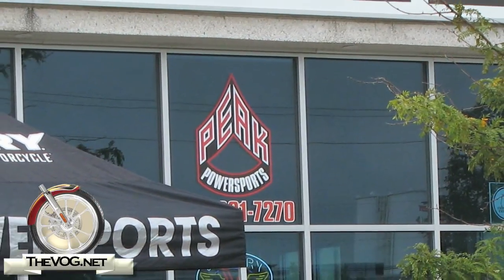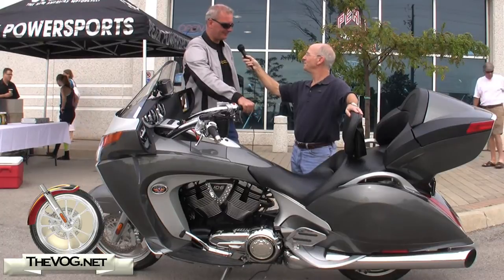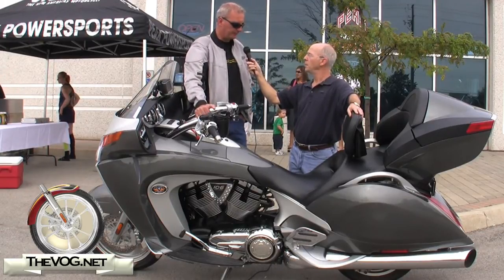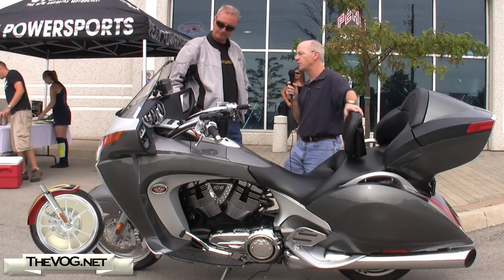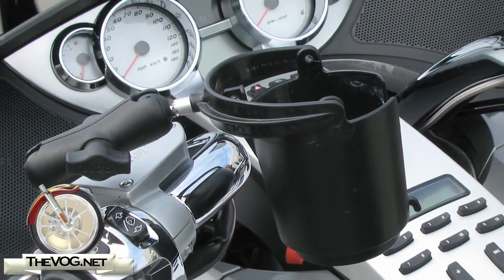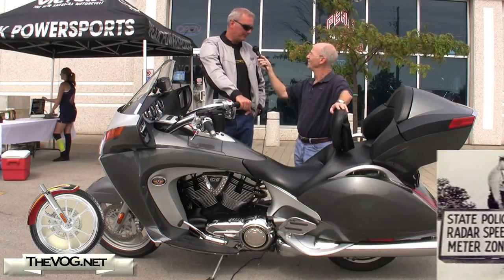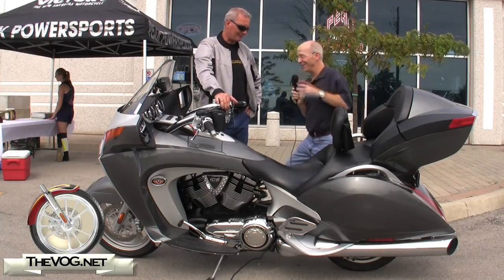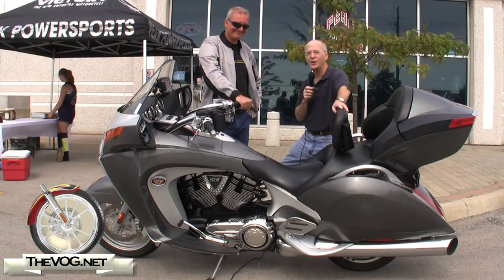2008 Victory Vision Review CanduBrain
What's a better way to learn about a motorcycle than to hear about it from an owner? Here's a review of a 2008 Victory Vision Motorcycle that discusses a number of mods (modifications) performed by its owwner...CanduBrain. The Victory Vision is often compared to Honda's Goldwing and Harley-Davidson's touring bikes. For more information and to discuss these bikes, check out